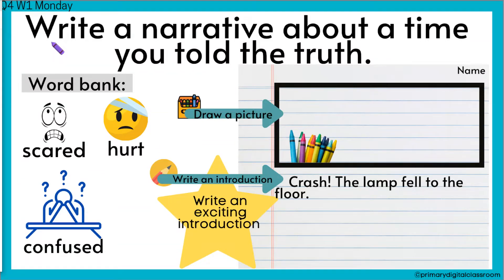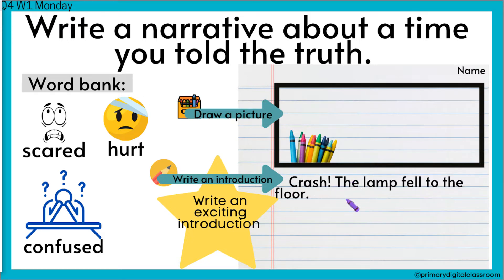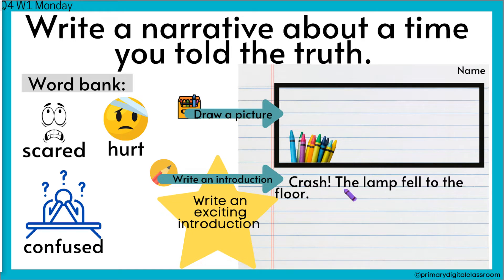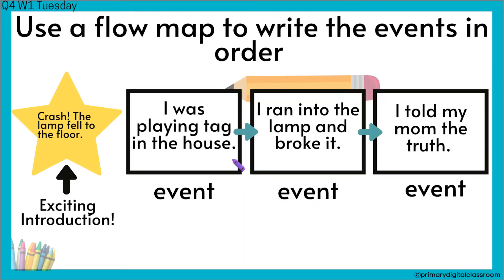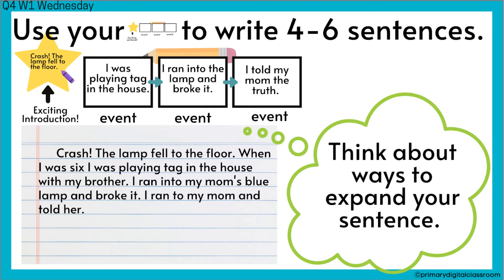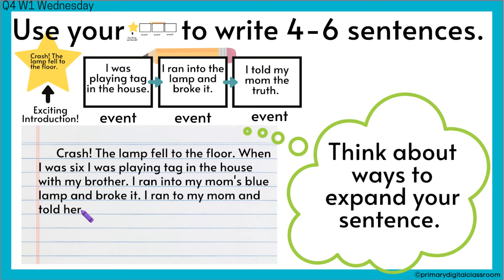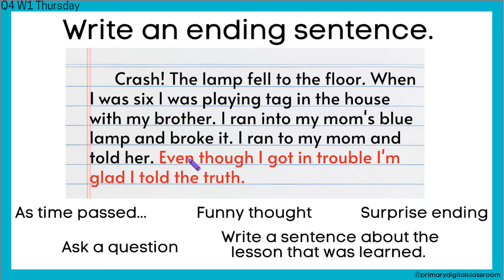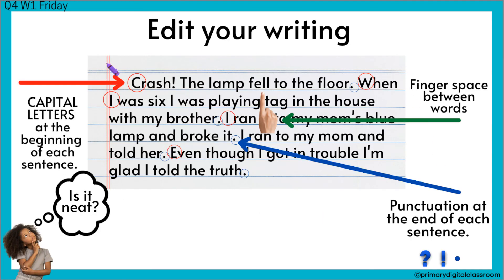Q4W1 2nd Grade Narrative Writing: Telling the Truth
Digital writing. Digital choice board for digital reading centers. This is a great resource for distance learning. It promotes student independence.

Learn more about adding digital resources to your digital or in-person on my

Join my facebook page to talk about and discuss digital resources that can be used in the primary classroom